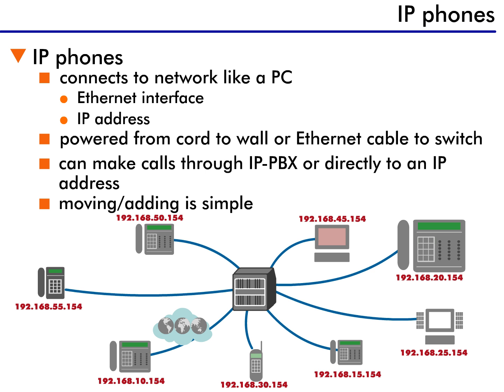Infrastructure Convergence - 9 : IP Phones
You may have noticed that we've been talking a lot about IP phones. While the concept is pretty straightforward, we should take a moment here to talk about them a little bit more.

A standard phone connects into the wall, where it then is connected to the PBX. The PBX knows which phone is connected to which set of wires, because this information is configured on the PBX when it's first set up. And this setup process of adding a phone to a traditional PBX is cumbersome. Each phone and phone line needs to be individually configured and making changes is time-consuming. Once it's setup, when you dial the phone, special signaling is used between the phone and the PBX to tell the PBX what phone you need to talk to. Since the phone connections are pre-configured in the PBX, it's fairly easy to set up the connection. An IP phone accomplishes the same thing, but it does it a little differently.

An IP phone connects to the network just like a PC. The IP phone typically has an Ethernet interface and an IP address, just like a computer. IP phones may also have a power cord that plugs into the wall, but most will be powered from the local switch. Power is run to the phone using previously unused wires inside the Ethernet cable.

Now when communication is required, you just dial the number of the party you want to call. At this point one of two things can happen. First, the connection request for the dialed number can be forwarded to the IP PBX, where it can make the connection to another IP phone or even to a non-IP phone.

Or, the other possibility is that two IP phones can communicate directly with no central switch. This is possible by converting the phone number into an IP address, and then forwarding the call to the IP address of the person you're calling. So, you're making a call over the Internet instead of over the phone lines. It's important to note that, with an IP PBX, the user cannot tell the difference between an IP call and a regular old telephone call. The quality of the IP call is the same as a regular telephone call, even though the voice is traveling over the Internet.

One of the advantages of using an IP phone is the simplicity involved when adding phones or moving phones in an IP network. The IP phone will act just like a computer and automatically configure itself into the network when you move it. There is no need for time-consuming rewiring or reconfiguring of the legacy PBX.

Both of the connectivity options for IP phones will be used as we move towards convergence. Some day the idea of a regular phone may seem just as strange as those old, black rotary dial phones seem today.